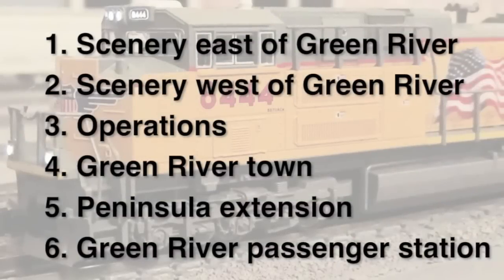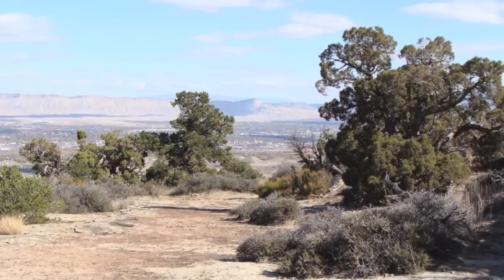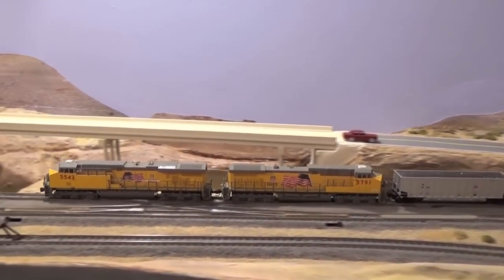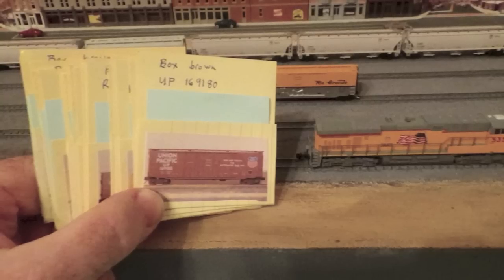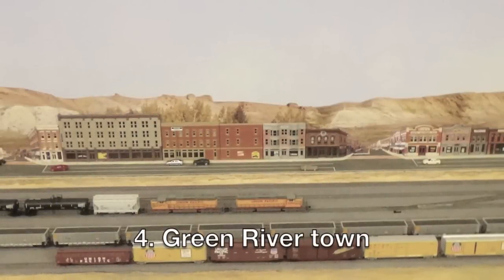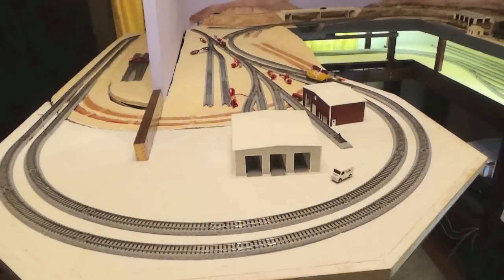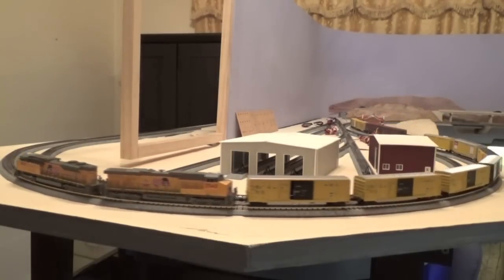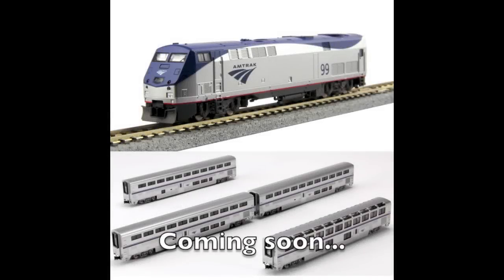6 Projects: 2016 in Review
In this video, we take a look back at 6 major projects I undertook on my N-scale Union Pacific Evanston Subdivision layout during 2016.